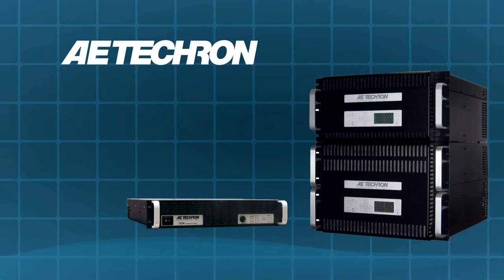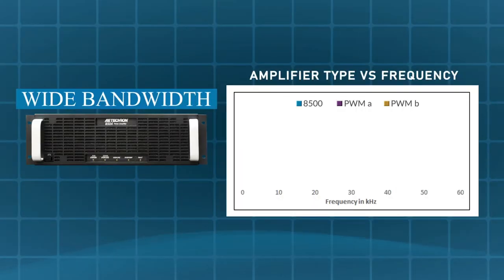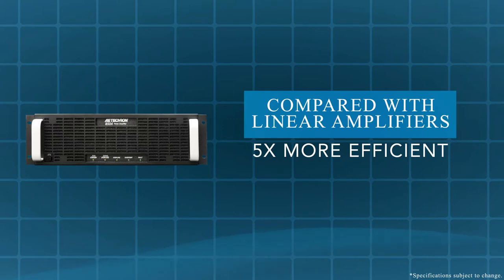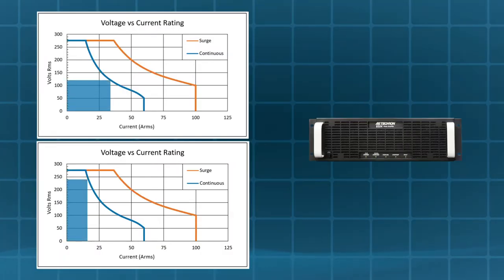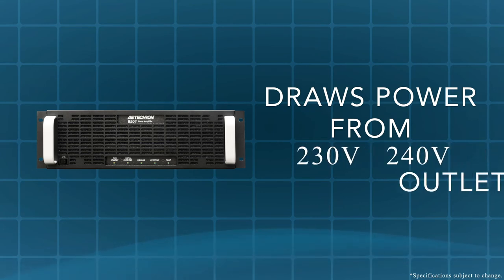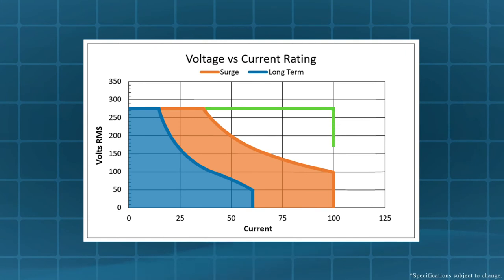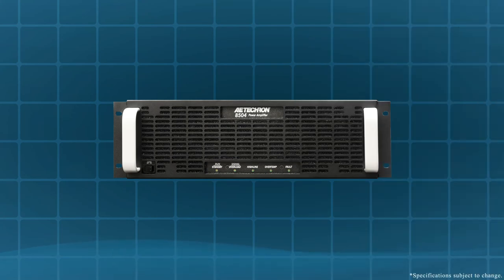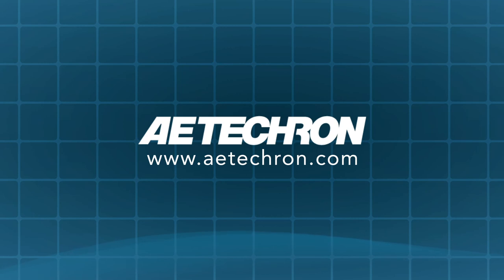Introducing the 8500 Series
This video highlights the outstanding capabilities of our newest amplifier series--the 8500 series.